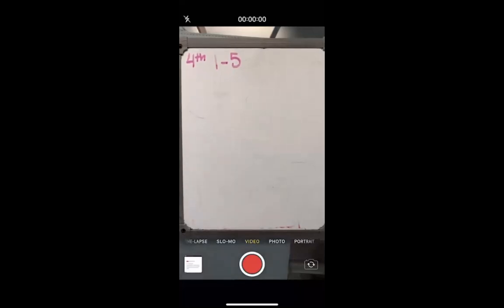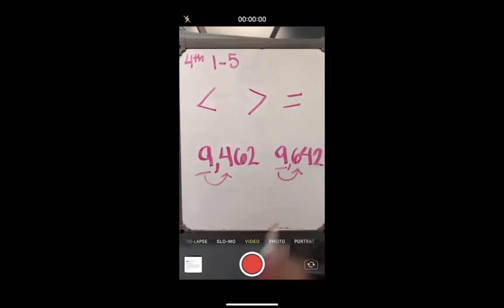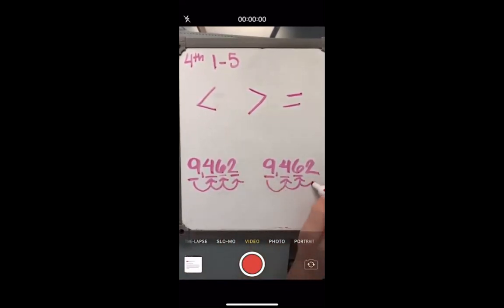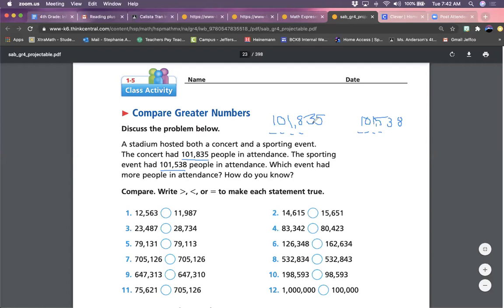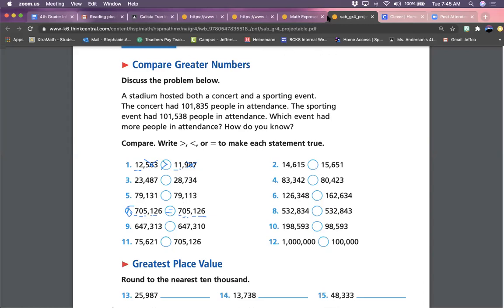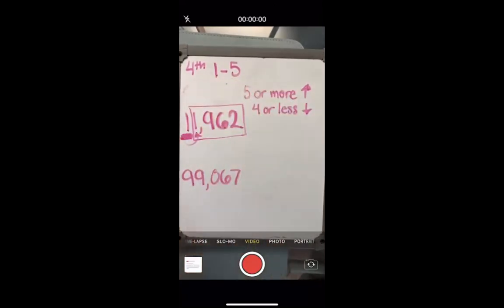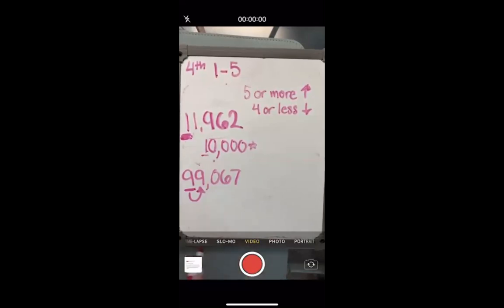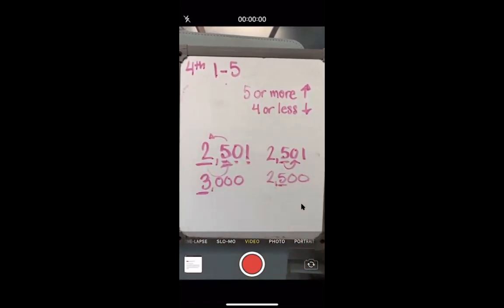4th math 1-5 Tuesday 9/15